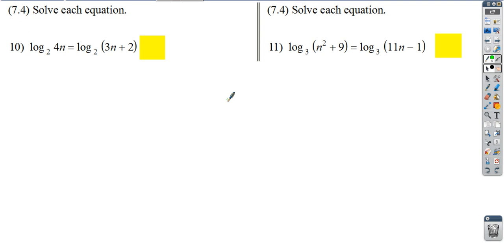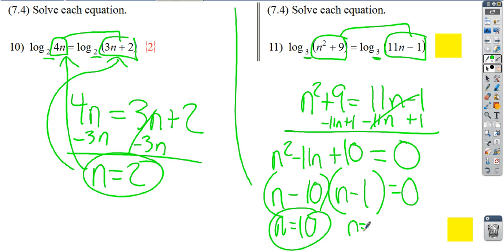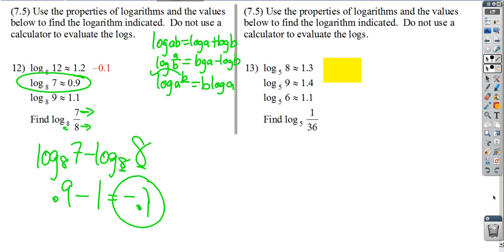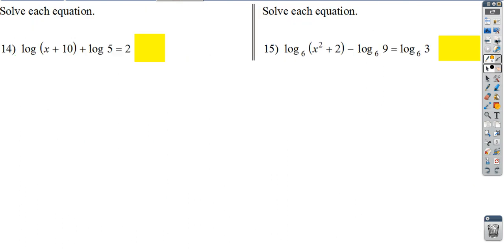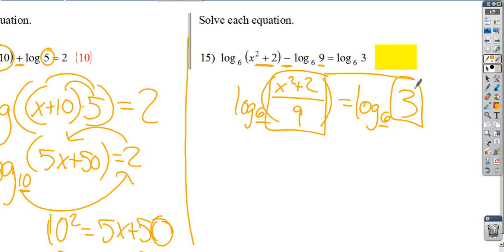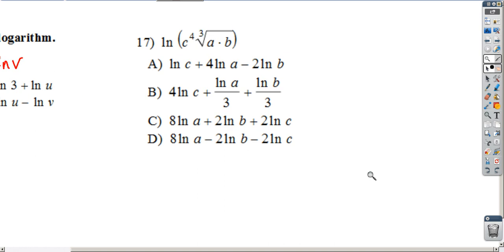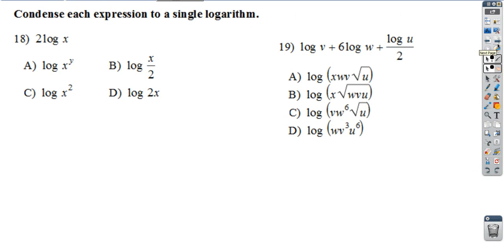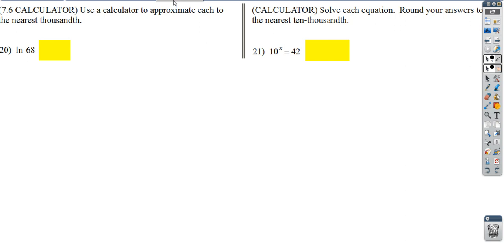Chapter 7 Practice Test #10-19 (7.4-7.5)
Problems #10-19 on 7.4-7.5